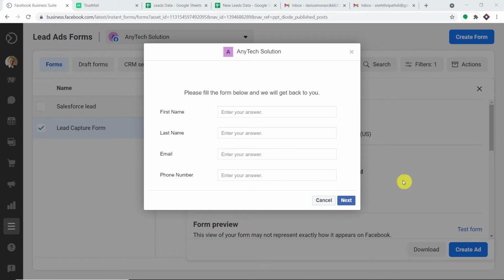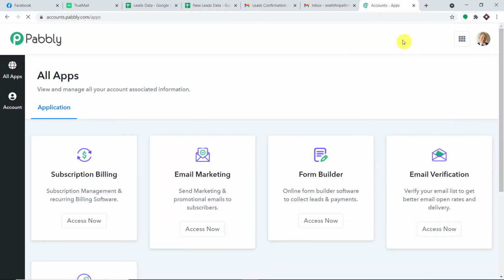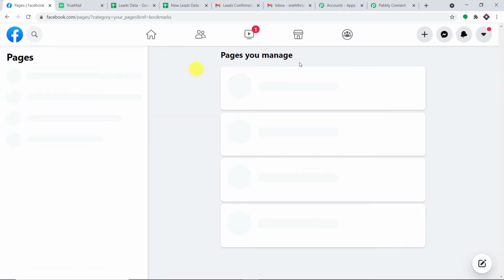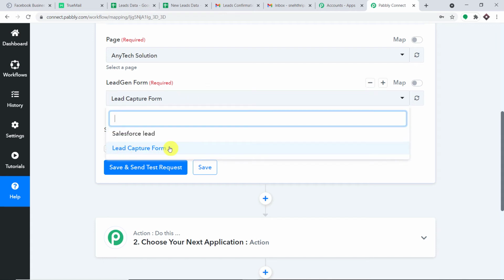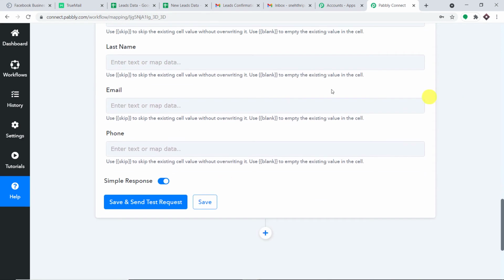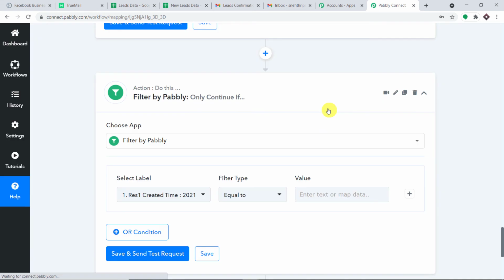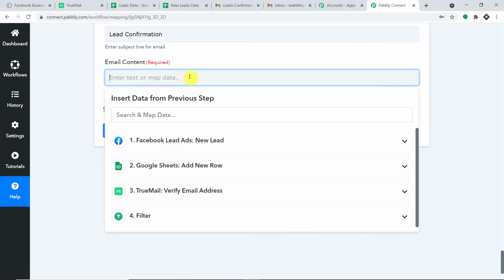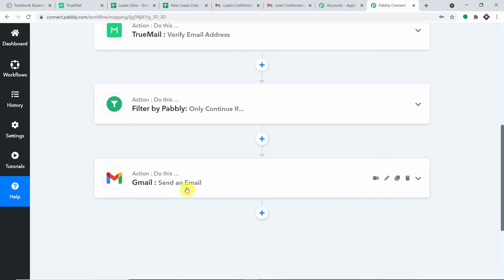Add Facebook Leads to Google Sheets & Send Email after Verification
✅ In this video, we will learn Facebook Google Sheets Gmail integration, where you can add Facebook leads to Google Sheets & send Email after Verification with the help of Pabbly Connect.